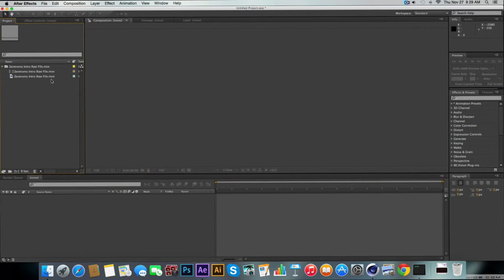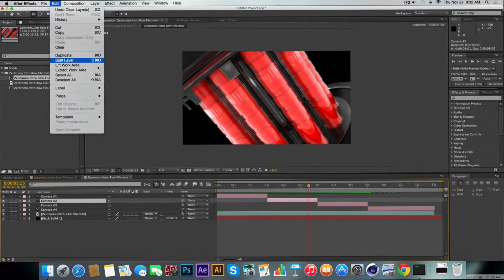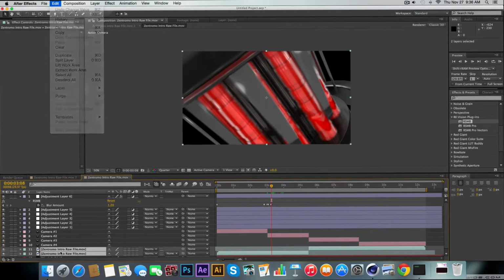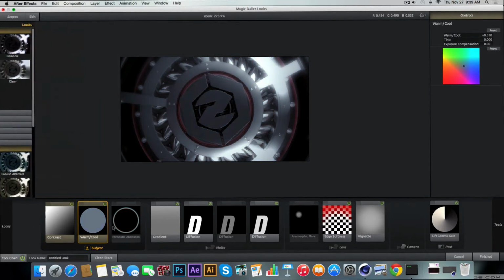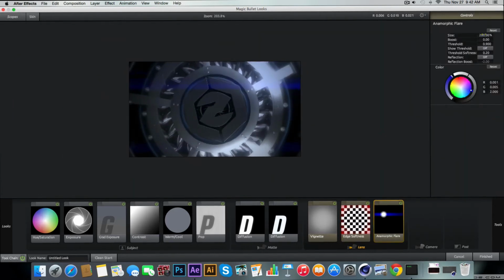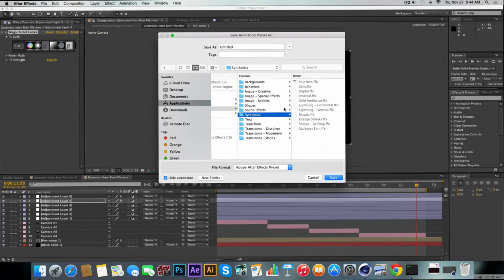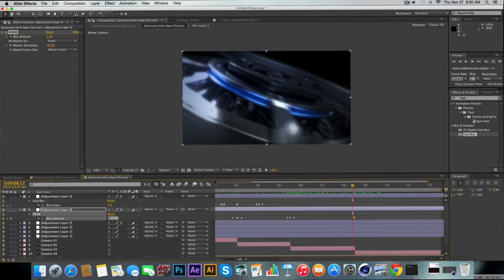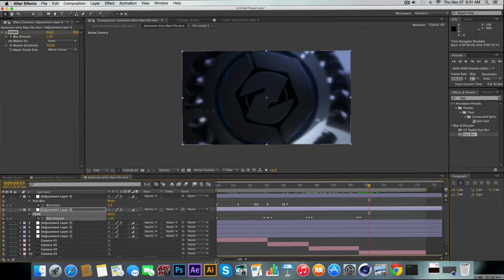How to Do Advanced Editing | AE Tutorial | By Westin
PLEASE OPEN
PLEASE OPEN
PLEASE OPEN

(hayden)
Skype: hayden6588

(Westin)
skype: live:shibainu567

(Jadeon)
skype: boomfireproductions

(Nick)
skype: nick.sixx1